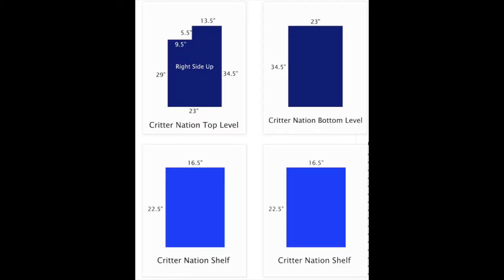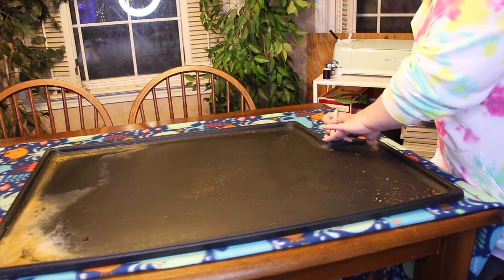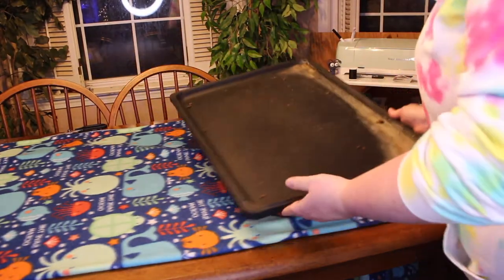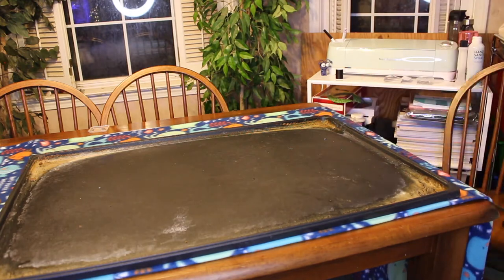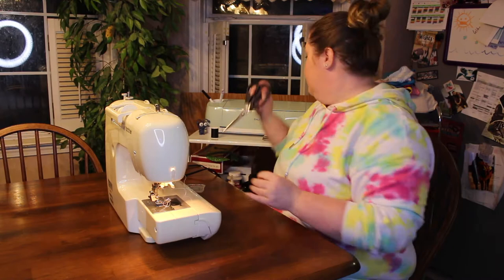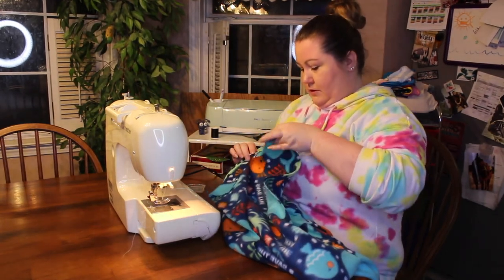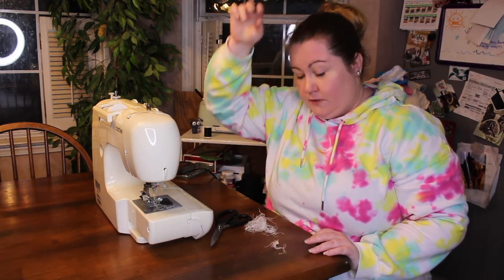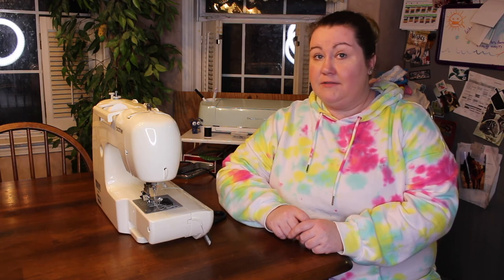DIY Fleece Ferret Cage Liners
I got some fleece for a steal from Joann Fabric and Crafs, so I decided to jazz up our ferrets' cage.